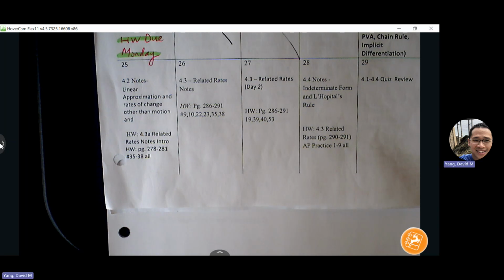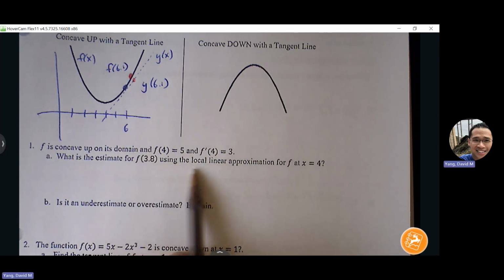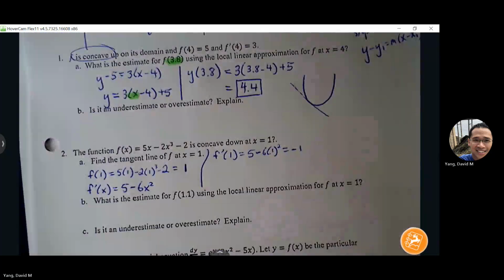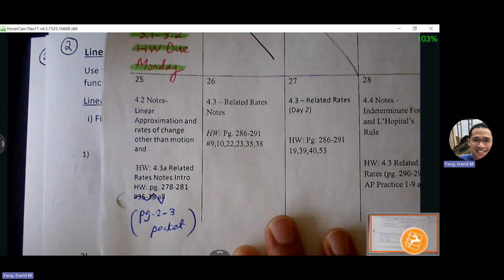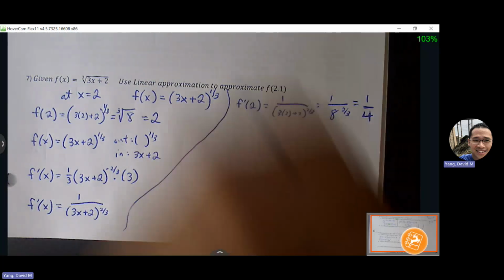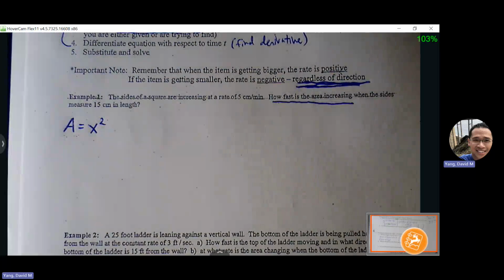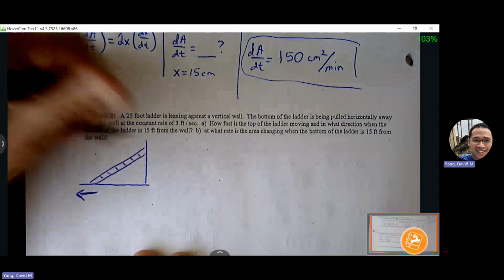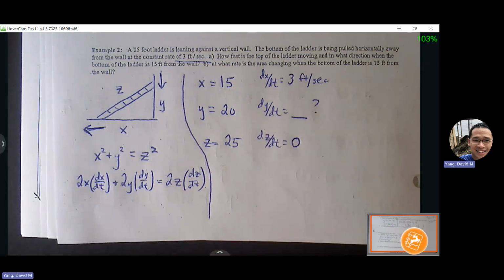4.2 Linear Approximation and 4.3 related rates intro